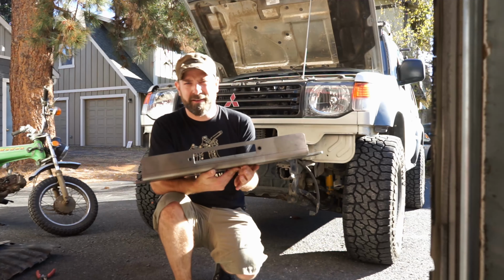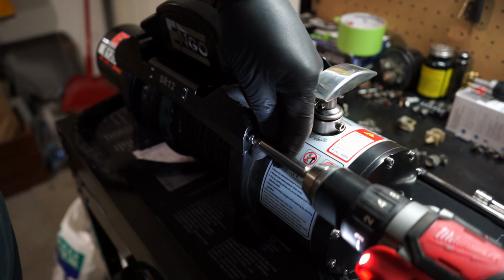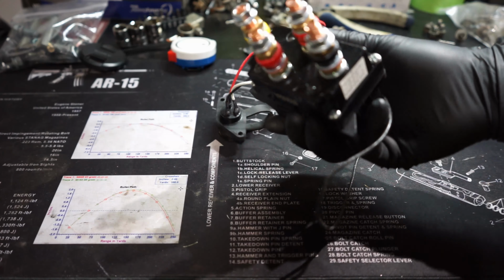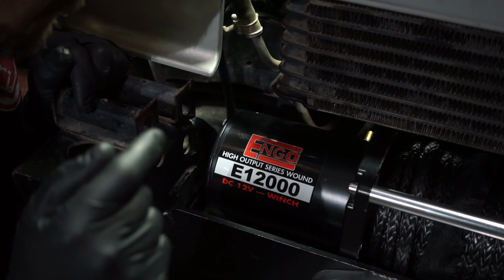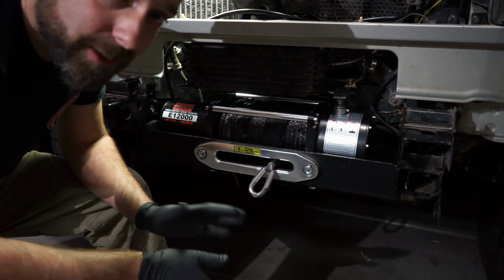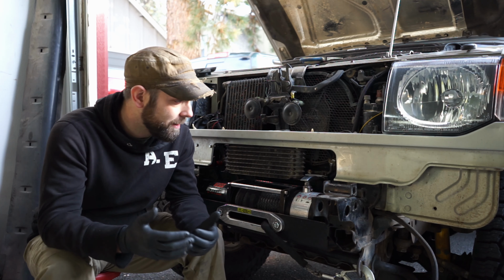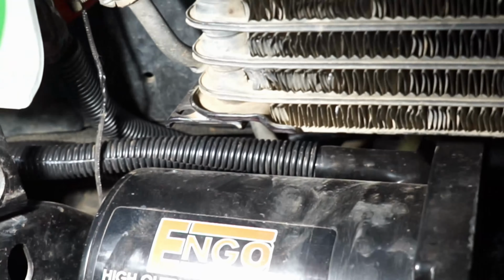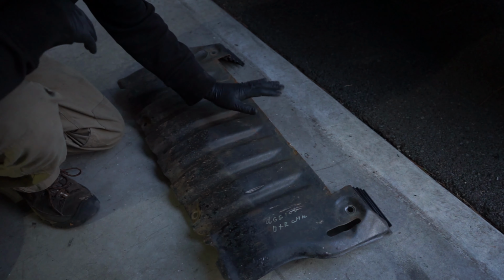Montero winch plate and winch install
In this video I go over the install of the Adventure Driven Design winch plate and Engo winch.